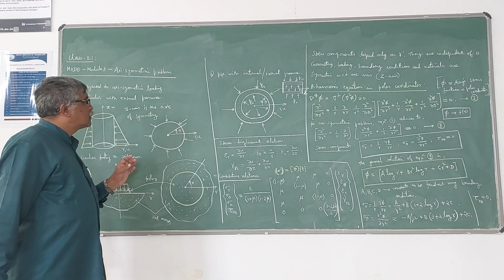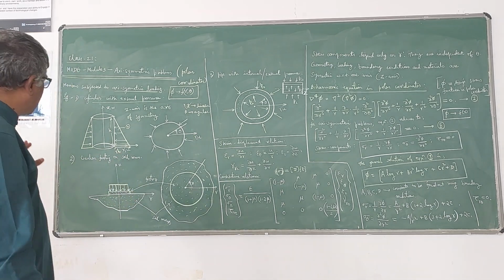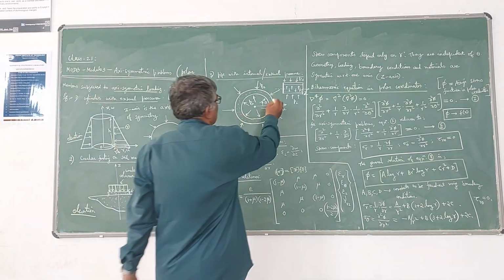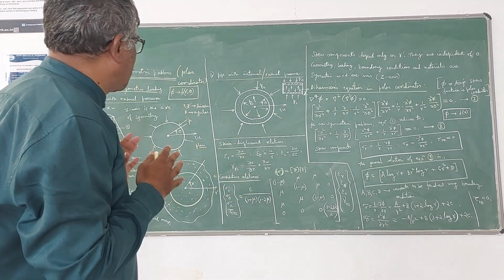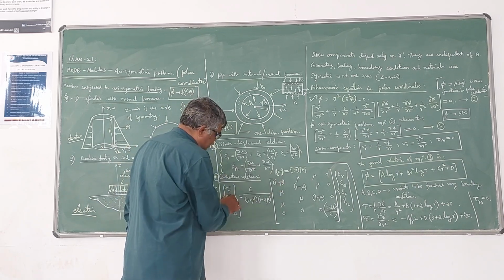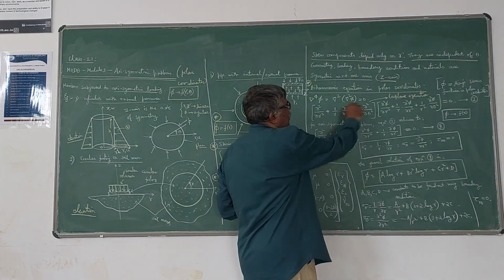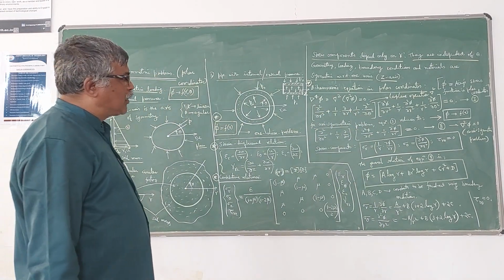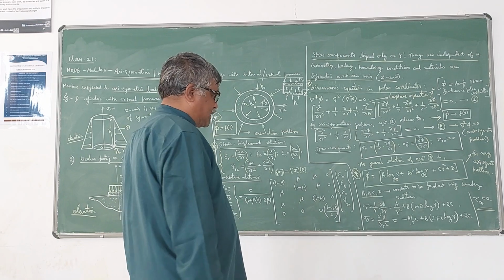MODB Class 21 Axisymmetric problems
Explanation about Axisymmetric problems- Examples, Equations.